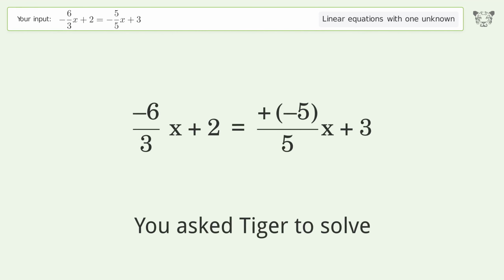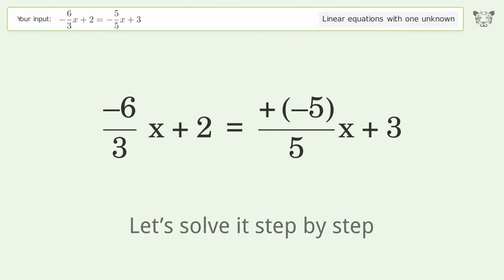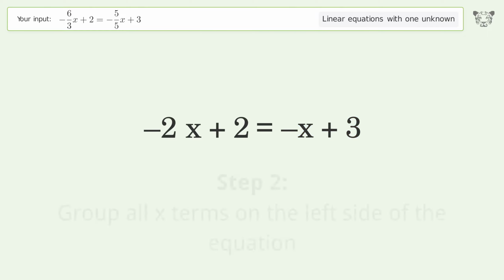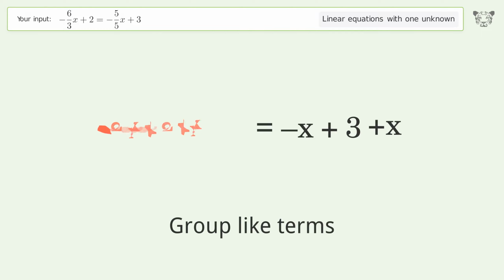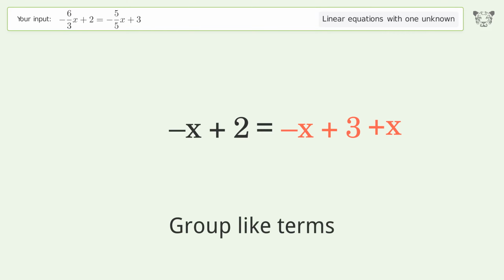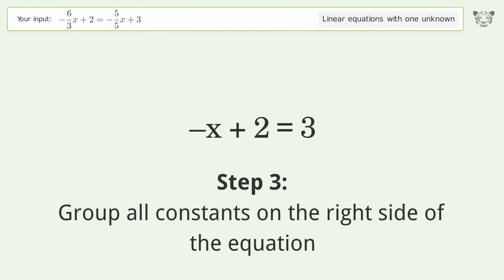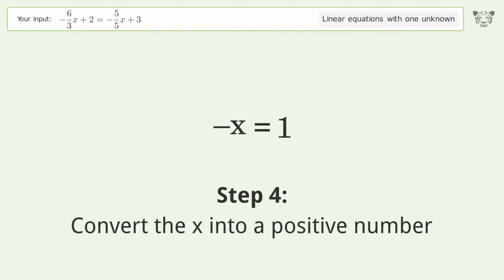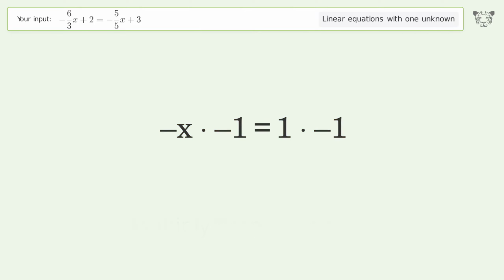Solve -6/3x+2=-5/5x+3: Linear Equation Video Solution | Tiger Algebra